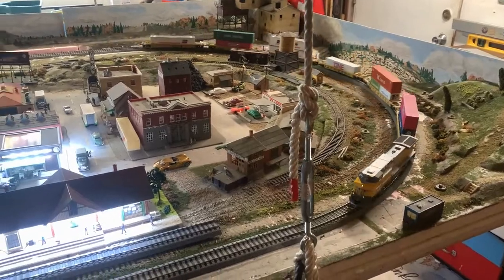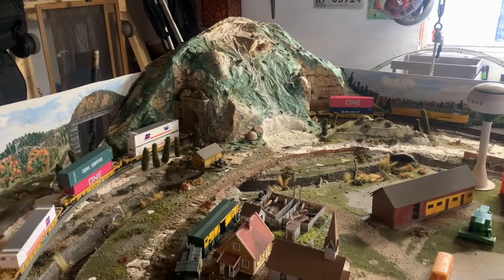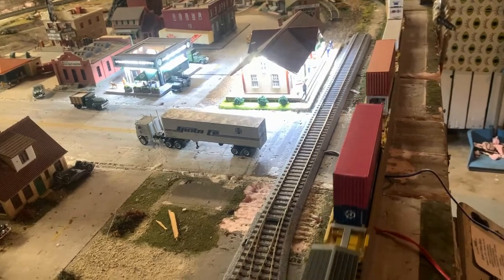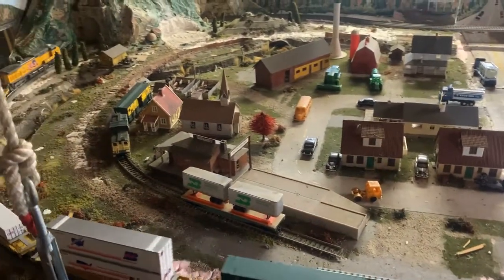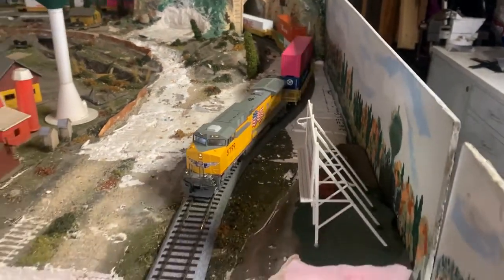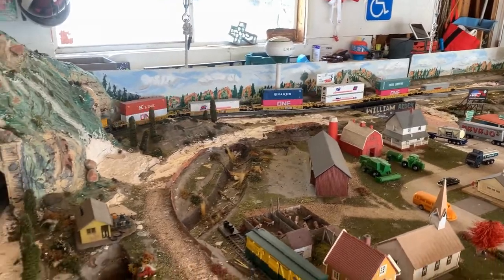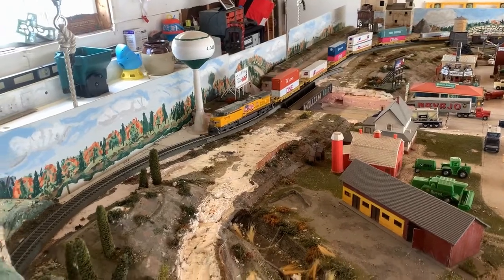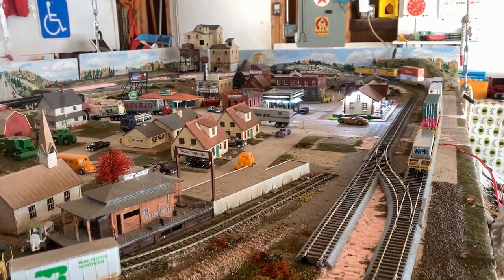Garage Ho Kato Unitrack Upgrade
Over the winter, I came across a large batch of used Kato Unit tracks for HO. After being frustrated with the train layout in my garage, I pulled up all the original tracks and the expanded turn radius I added. I then laid everything using Kato Unitrack. I am thrilled with how things have started. My goal was to widen the turns to run the newer long rolling stock. Enjoy